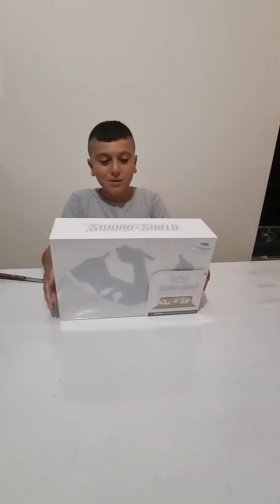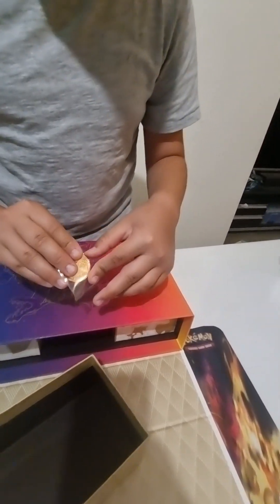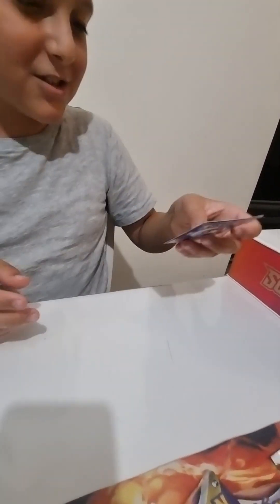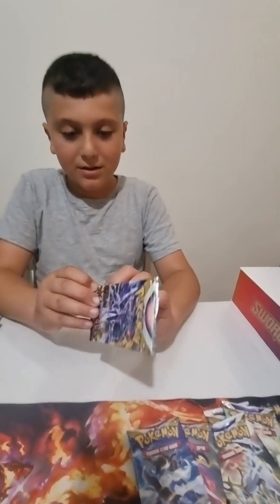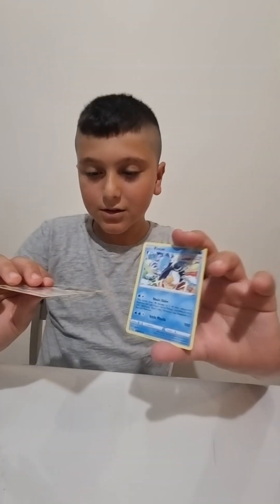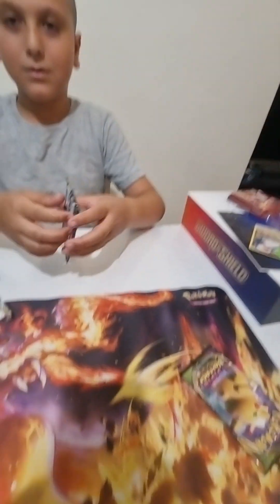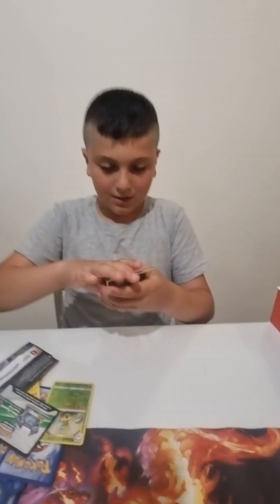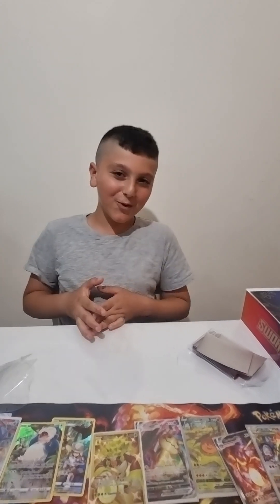pokemon tcg charizard ultra premium collection box opening !